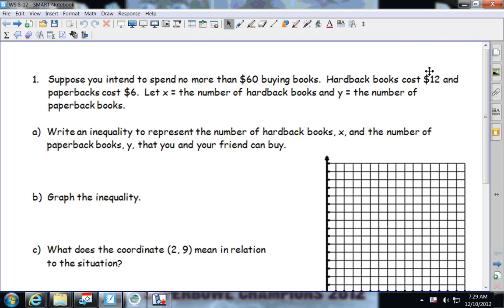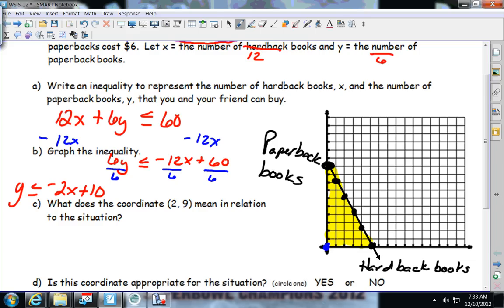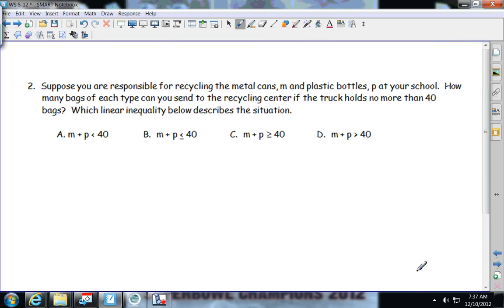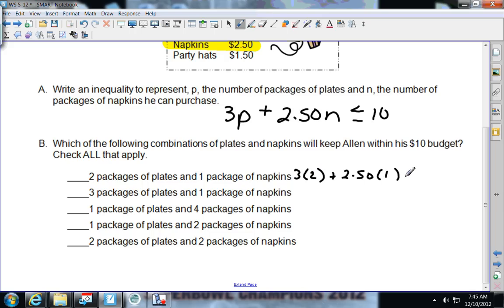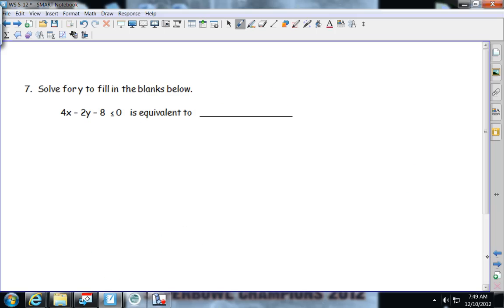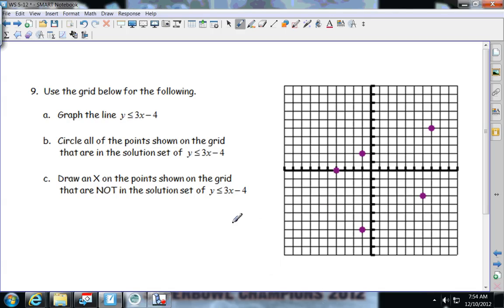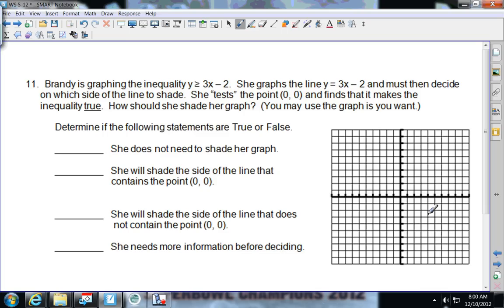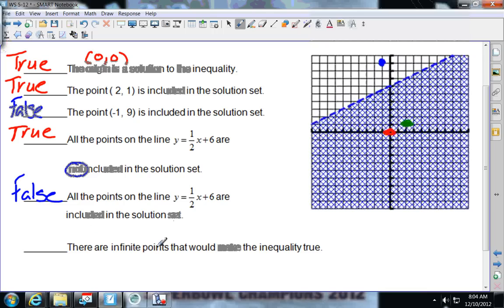WS 5 12 Two variable inequality applications